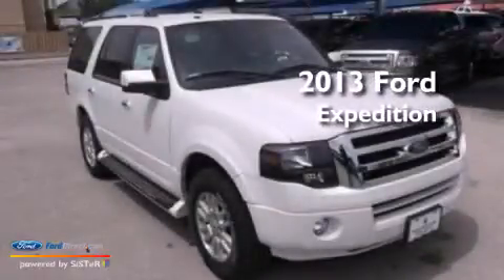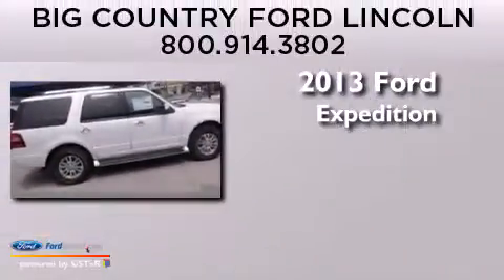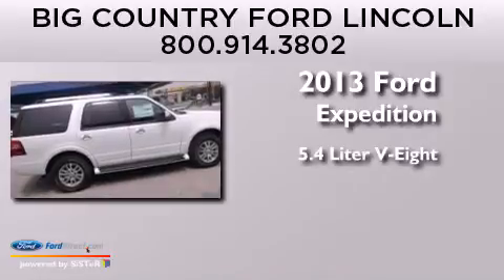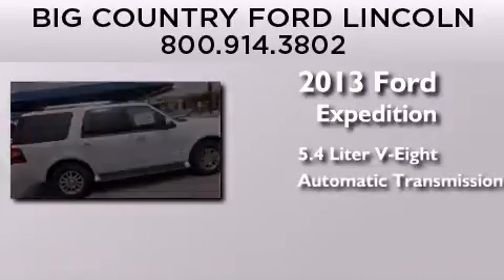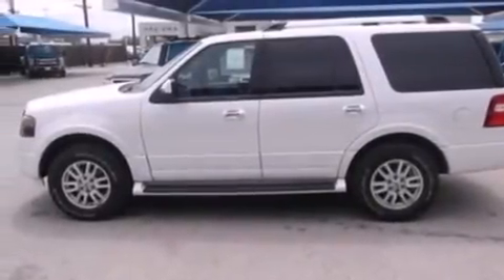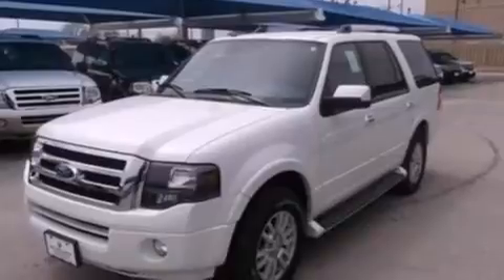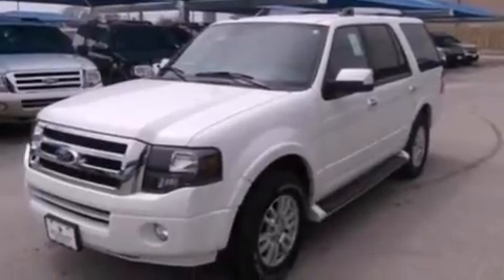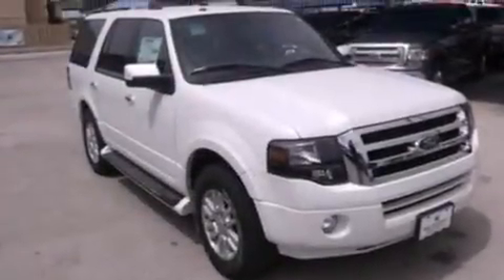2013 FORD EXPEDITION Brownwood TX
We have been honored to serve the Brownwood TX area , we promise that your experience at our dealership will exceed your expectations ! Year : 2013 Make : FORD Model : EXPEDITION Engine : 5.4L V8 24V MPFI SOHC Trans .